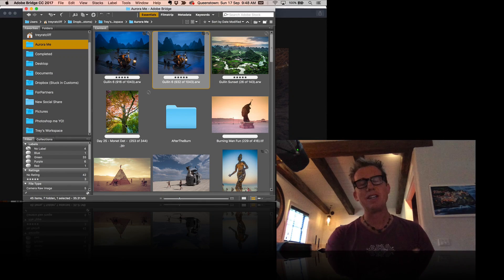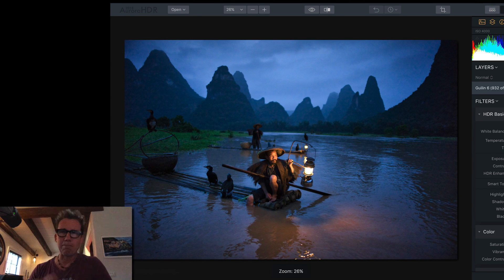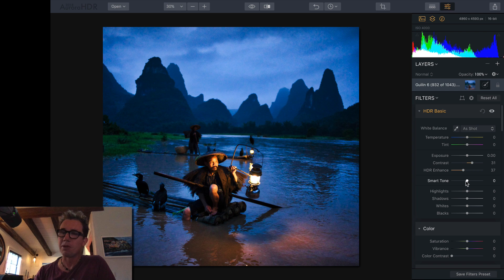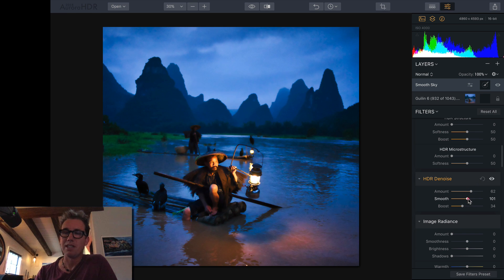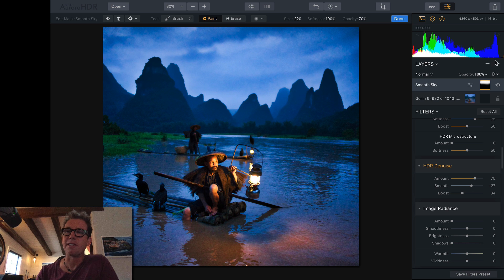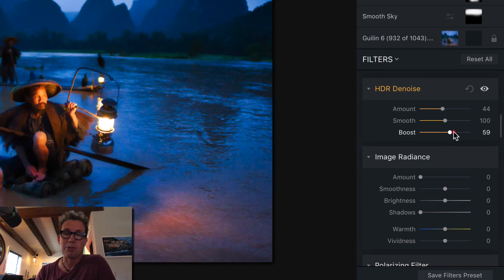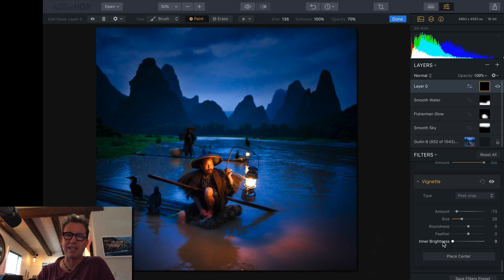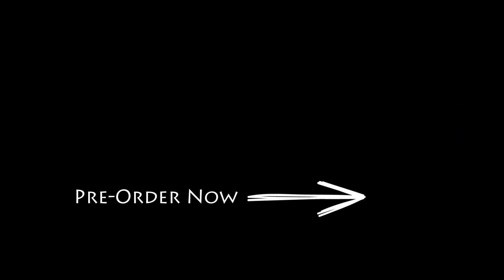Aurora HDR 2018 - Layers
Layers are one of the features that make Aurora HDR 2018 stand out from the competition. It's a super powerful feature, so let's check it out...

The latest version of Aurora 2018 (for Mac and Windows) is here! I've been using it a ton and I think you'll be blown away by all the new features, especially combined with all the features that you've come to know and love with previous versions.

Already got Aurora HDR 2017 or Aurora HDR Pro? Then you can get a special upgrade price